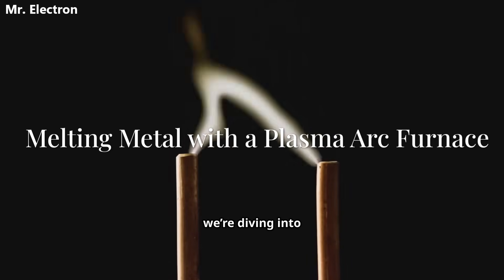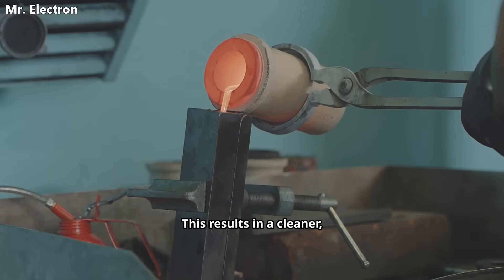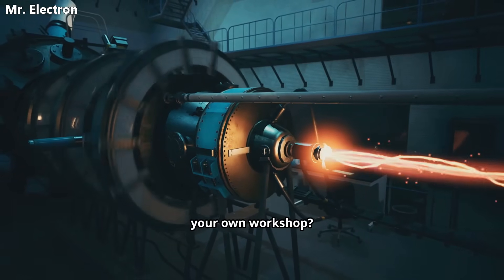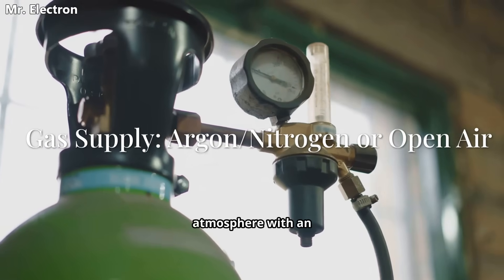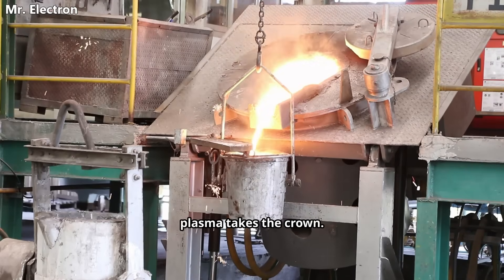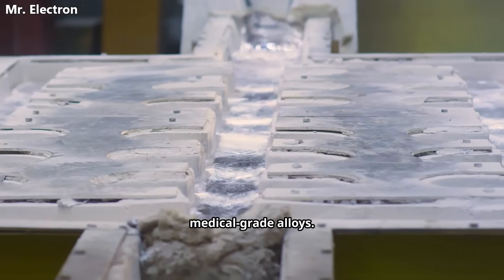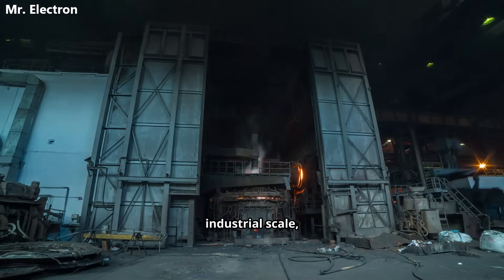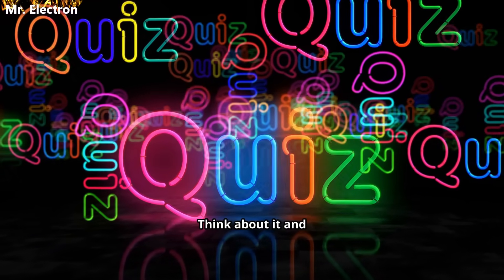DIY Plasma Arc MELTS Metal Faster Than Induction Heaters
👉 𝐁𝐔𝐘 𝐏𝐚𝐫𝐭𝐬 𝐟𝐫𝐨𝐦 𝐀𝐌𝐀𝐙𝐎𝐍/𝐁𝐀𝐍𝐆𝐆𝐎𝐎𝐃 Discover how to build a 1 kW DIY plasma arc heater that superheats a graphite crucible to melt aluminum, copper, zinc — faster than traditional induction! This video covers step-by-step small-scale construction, estimated cost comparison, clear pros & cons, and critical safety hazards (high voltage, UV, fumes, molten metal). Watch for practical tips on insulation, electrode layout, and achieving stable arcing. At the end: a short quiz to test your understanding (answer withheld).

CHAPTERS :

00:00:00
The Old Way vs. The 'Awesome' Way to Melt Metal
00:00:23
So, What Exactly is a Plasma Arc? And How Does It Cook Stuff?
00:02:21
Building a 1 kW Plasma Heater
00:02:50
What Metals Can This Thing Actually Melt?
00:04:59
Plasma Arc vs. Induction Heating
00:09:36
How Much Does This Awesome Power Cost?
00:10:07
Pop Quiz, Hotshot! And Your Next Big Idea (Quiz + Outro)